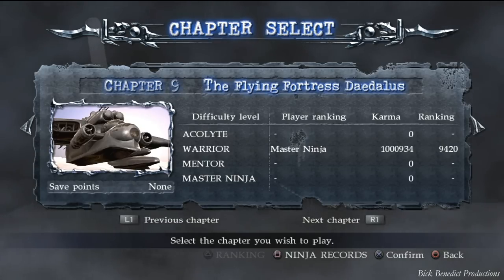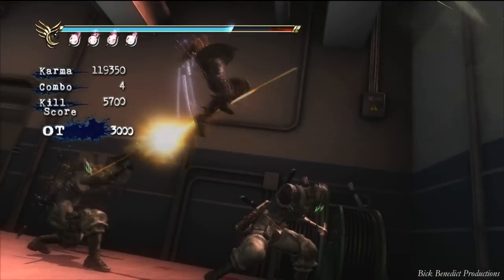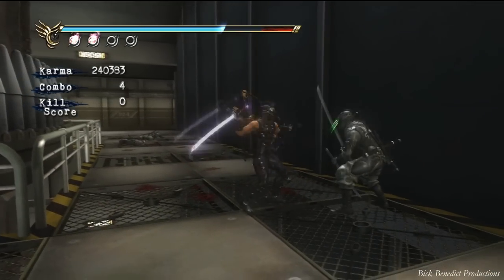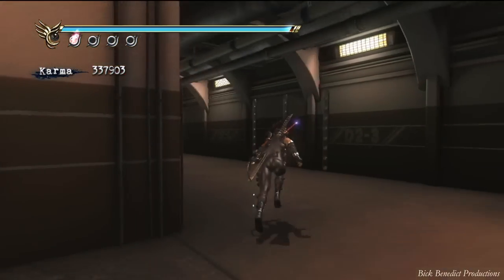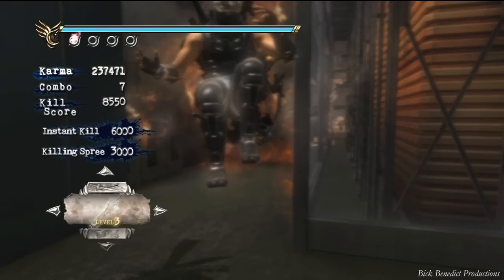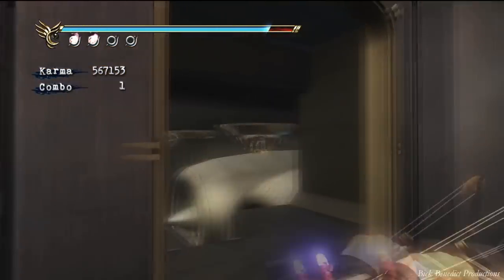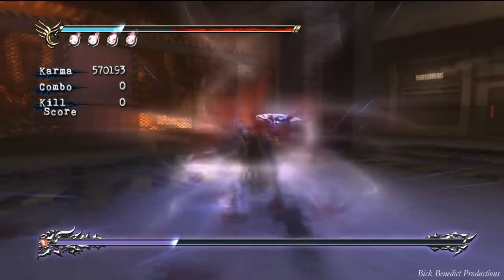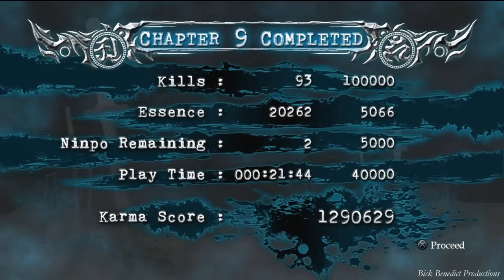Ninja Gaiden Sigma 2 | "Master the Path of the Master Ninja" Trophy Guide | Chapter 9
This guide details how to earn the trophy "Mastered the Path of the Master Ninja" in Ninja Gaiden Sigma 2.  Please do not confuse this trophy with "Cleared the Path of the Master Ninja," which is the trophy you earn for completing the single player story campaign on Master Ninja difficulty.  To earn "Mastered the Path of the Master Ninja," you must complete all of chapters from Chapter Challenge on Master Ninja difficulty AND earn a "Master Ninja" rank on all chapters.  Earning a "Master Ninja" rank is not a big issue: as long as you are killing all of the enemies, opening all of the treasure boxes, and performing UTs and OTs, it is actually harder to NOT get the Master Ninja ranking than actually get it.  So this is essentially an arcade-style playthrough of the game with Karma being the goal.  The more you get, the higher your score will be and the easier it will be to earn the desired ranking.

General advice on how to get a "Master Ninja" rank:

(1) Kill ALL the enemies.  Do not flee from skippable fights.
(2) Open ALL chests.  Even if the chests contain bats or ghost fish, open them anyway and slay the monsters.  Again, the more enemies you kill the better.
(3) Frequently perform UTs (Ultimate Techniques) and OTs (Obliteration Techniques). A second-level charge equals 5,000 Karma points; a first-level charge equals 2,000; and an OT equals 3,000.
(4) Go on "Killing Sprees" by killing many enemies successively without getting hit and thus losing your combo streak.
(5) After clearing a chapter, you are awarded Bonus Points for the below factors:

(a) Killing "x" number of enemies earns you 100,000 bonus points*
(b) Collecting "x" amount of essence earns you 10,000 bonus points*
(d) Completing the level quickly earns you 40,000 bonus points

*If you do not kill enough enemies, or do not collect enough Karma, the game, instead of giving you your full amount of bonus points, will give you a percentage of what you did kill/collect (approximately 25%).